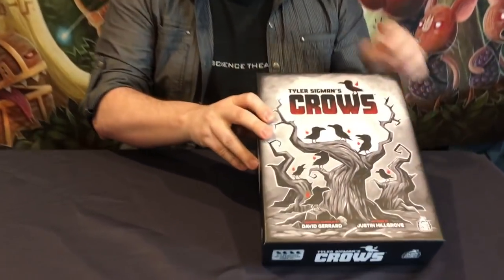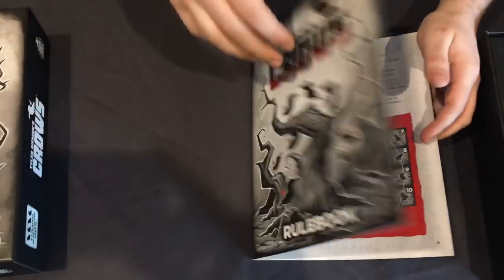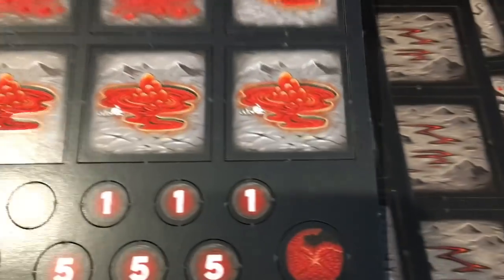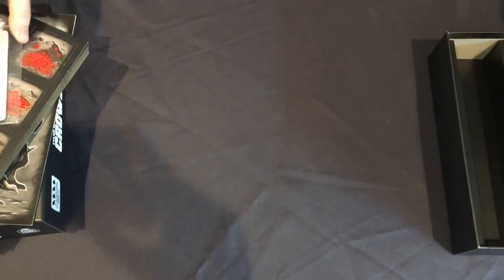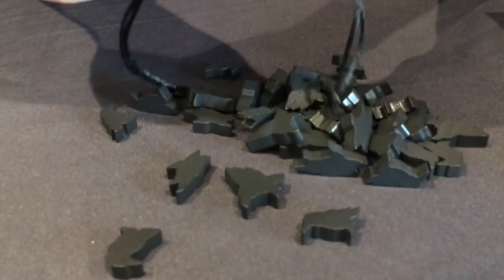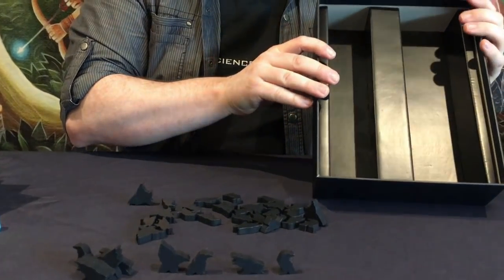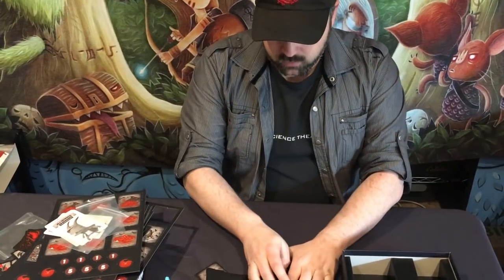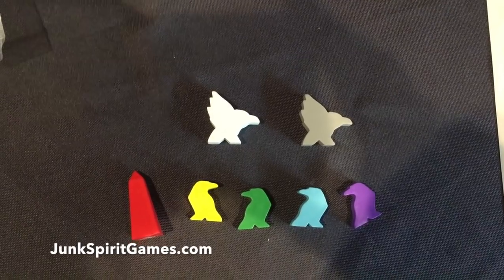Crows PreProduction Copy Review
David Gerrard from Junk Spirit Games goes over the Pre-production copy of Tyler Sigman's Crows